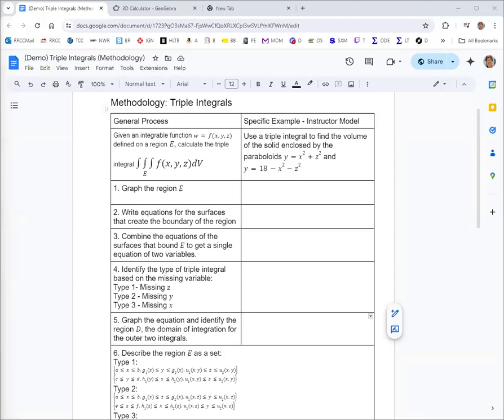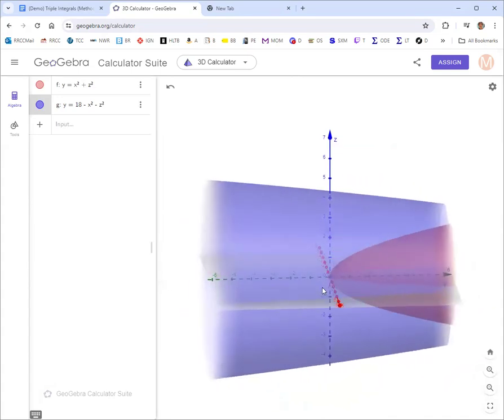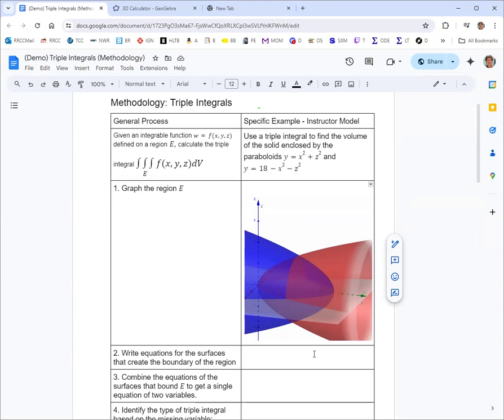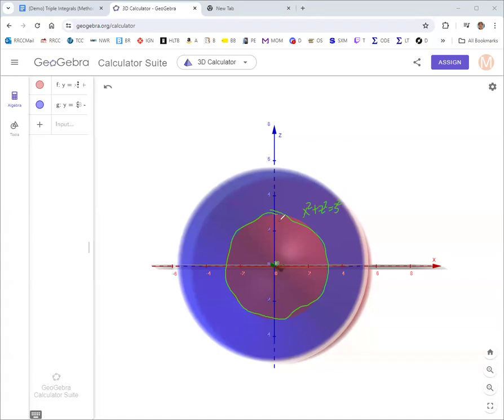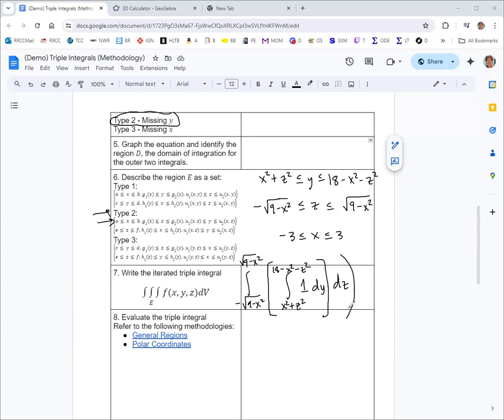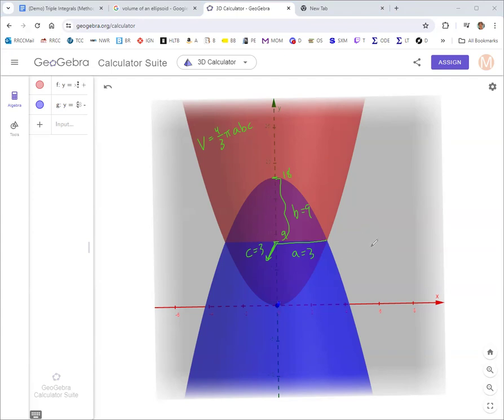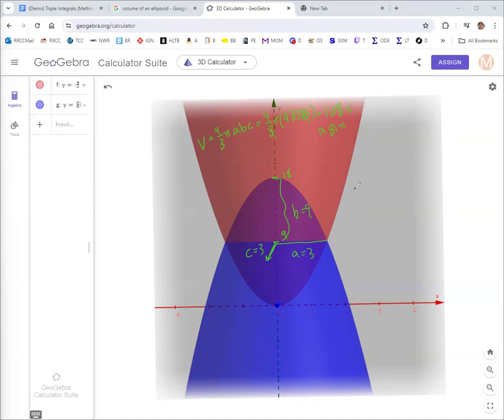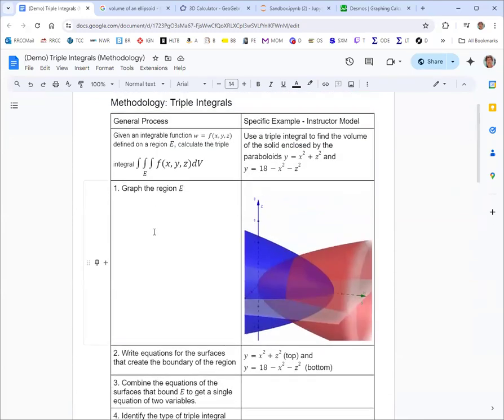Triple Integrals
We use triple integrals to find the volume of a three dimensional region bound by two paraboloids. We start in rectangular coordinates but convert to polar coordinates for the remaining double integral. Then we validate with geometry and Python.